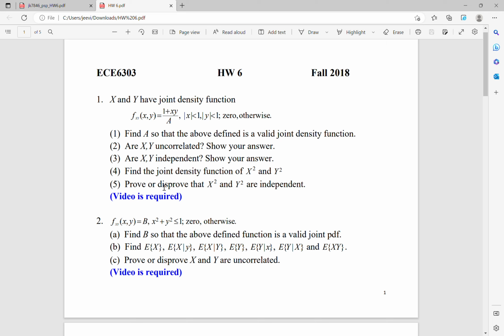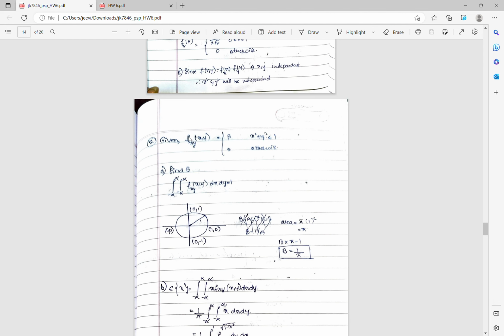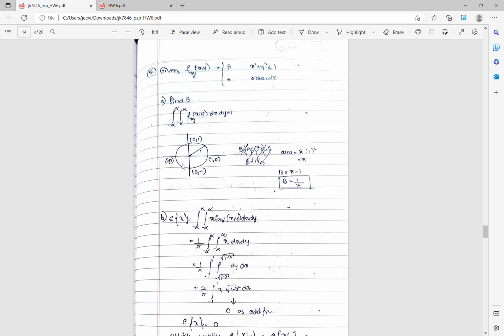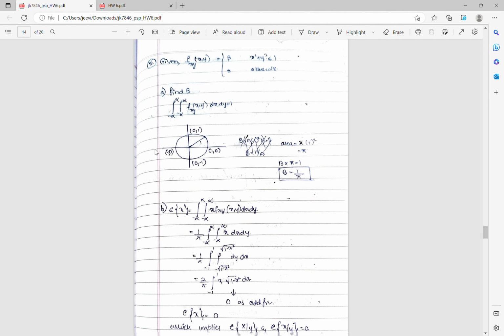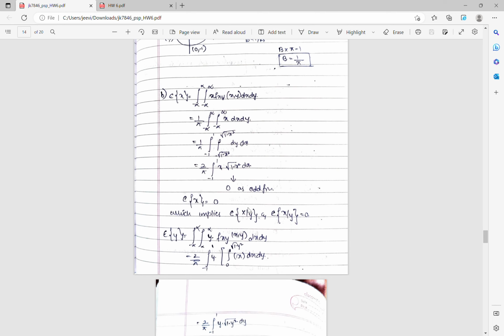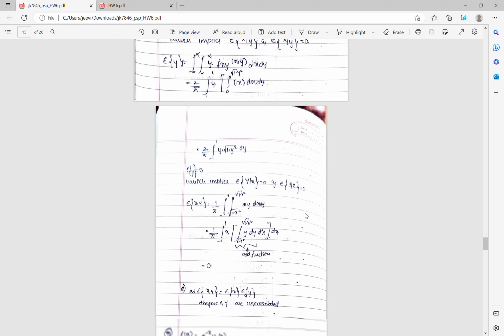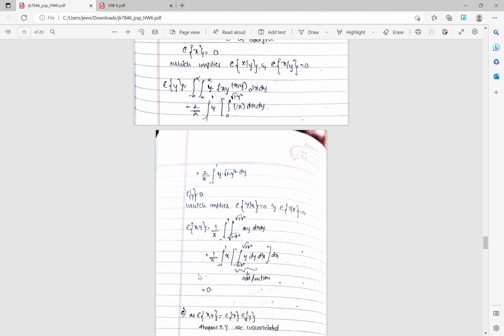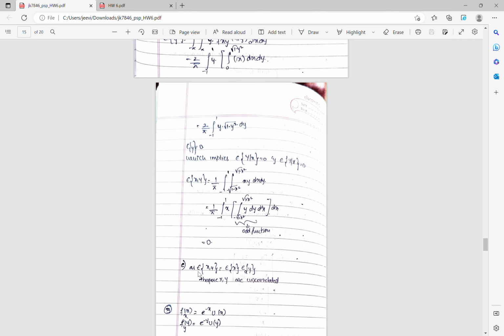PSP HW6 Q2